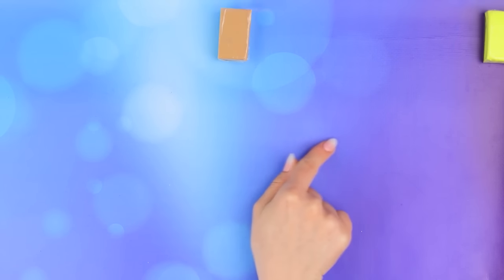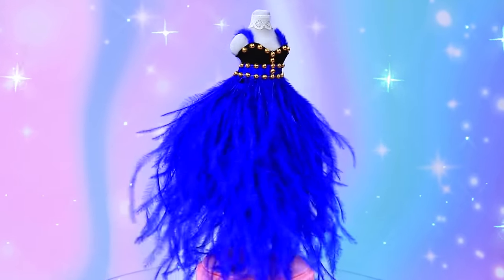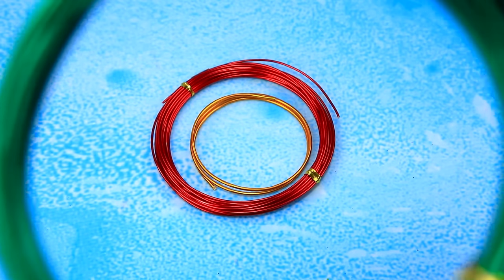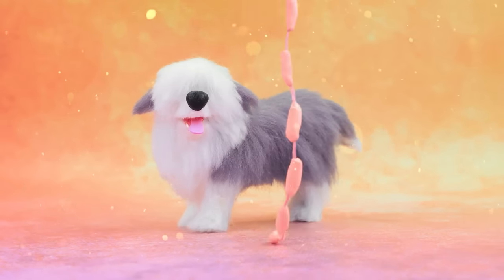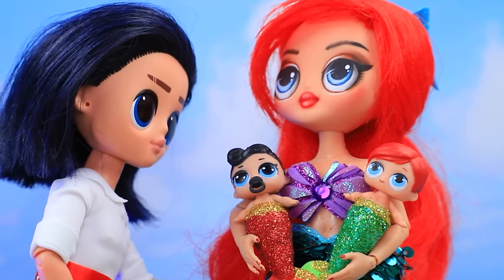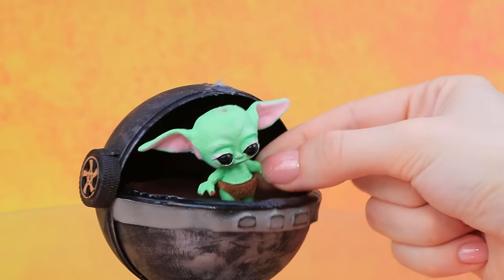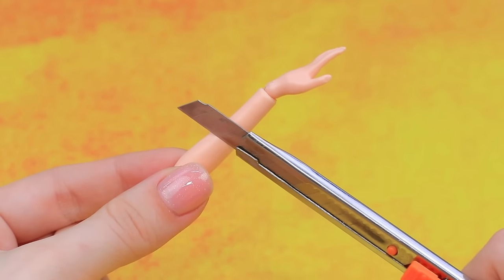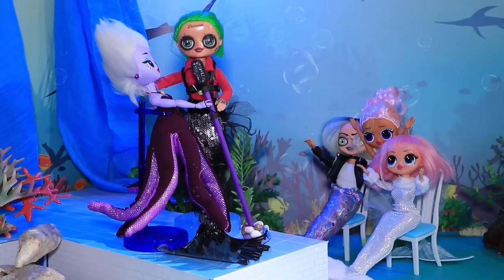Ariel, Eric and Ursula in Love Triangle! 30 Underwater Hacks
Ursula is prone to intense jealousy! The sorceress intends to steal Ariel's voice in order to be able to be with the prince herself. Together with LaLiLu Land, we will have to find out how this love affair will be resolved.

Supplies and tools:
• craft knife
• acrylic paints
• paint brushes
• scissors
• simple pencil
• needle and thread
• fabric
• foam paper
• polymer clay
• glitter
• doll LOL OMG
• watercolor pencils
• dry pastel
• wool for felting
• velours
• wire
• synthetic stuffing
• artificial algae
• half beads
• chopsticks
• thin cord
• black cloth
• blue feather ribbon
• jar cap
• bell
• plastic accessories
• bead
• pen cap
• old doll shoes
• box
• baby food lid
• cocktail straw
• lace
• printed pictures
• part of a plastic toy
• Styrofoam
• fabric with sequins
• decorative ribbon
• wire for jewelry
• light clay
• sequins
• shells
• wooden sticks
• pearl beads